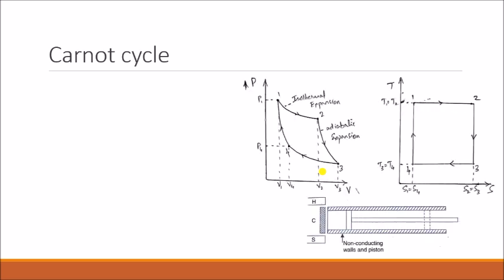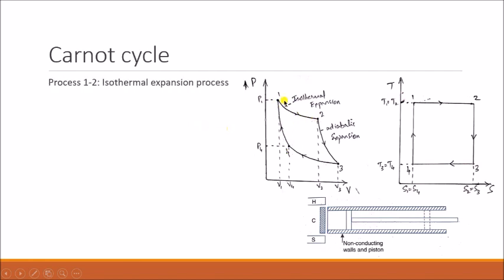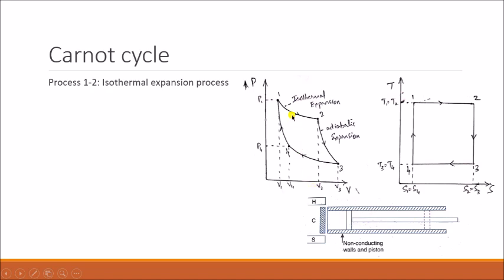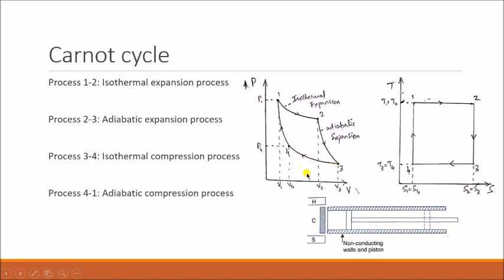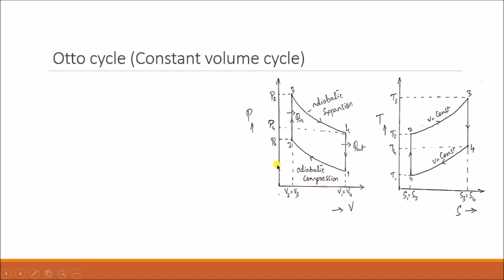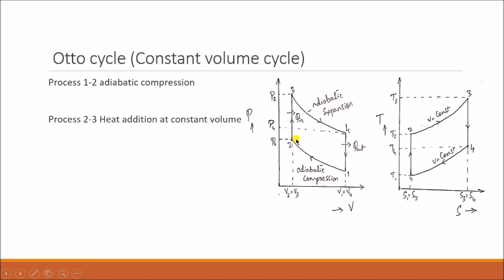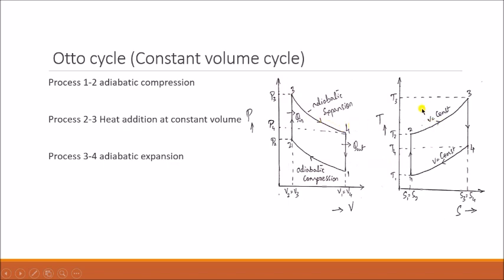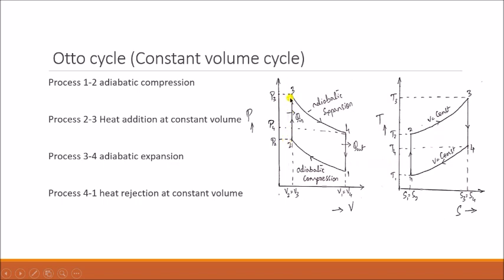Thermodynamic Cycle (Otto cycle and Carnot cycle) 15ME42T. Part 2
Thermodynamic cycle, Otto cycle, constant volume cycle, Carnot cycle, P-V, and T-S diagram. In this video you will learn about two types of processes. Otto cycle also called a constant volume cycle and you will learn the Carnot cycle, using P-V and T-S diagram.